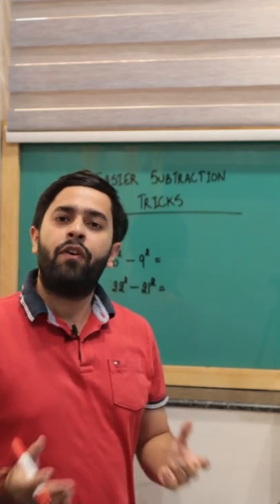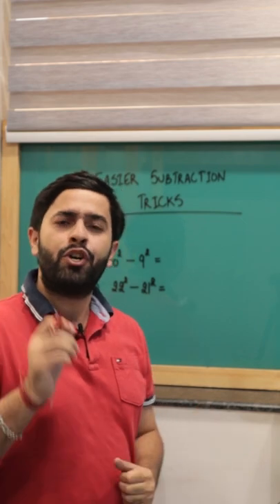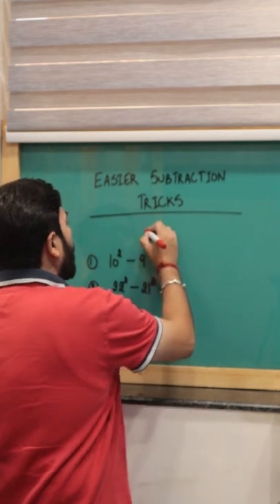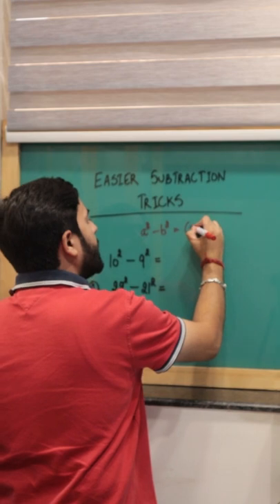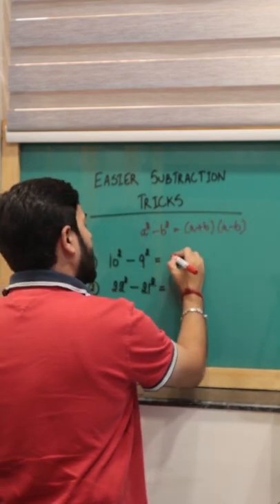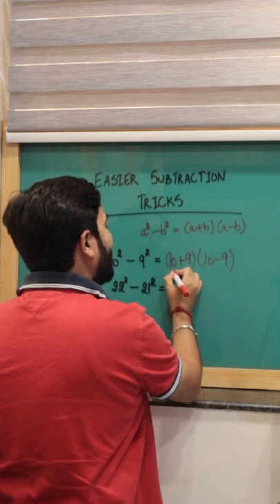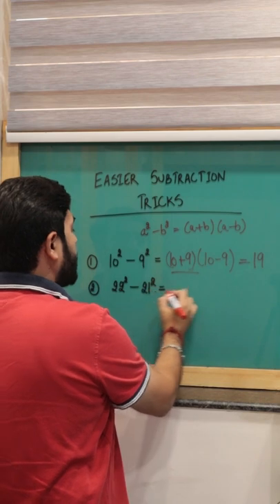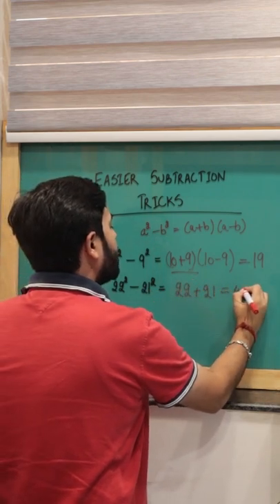Easy Way to Subtract | Hitbullseye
Happy preparations,
Team Hitbullseye :)